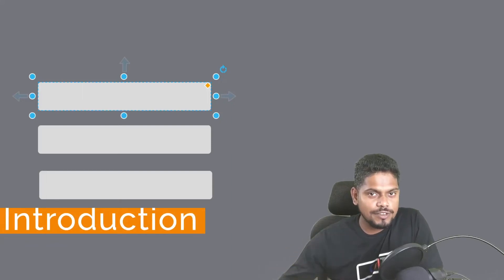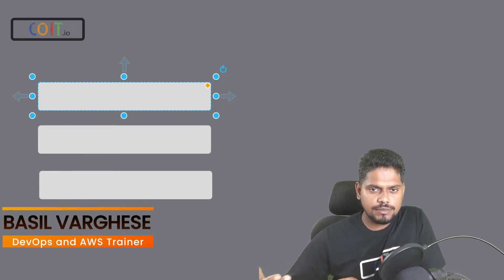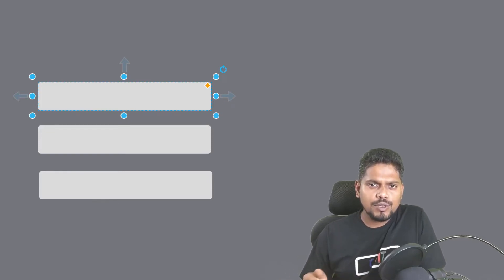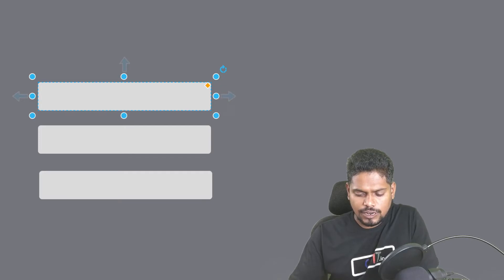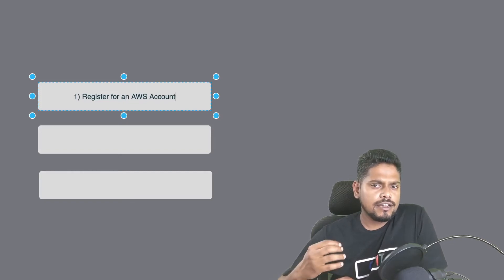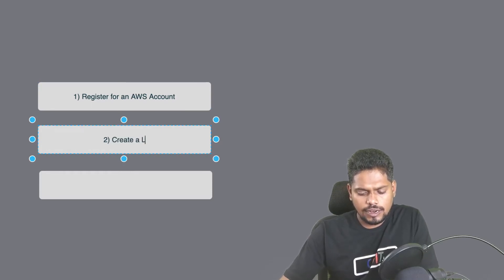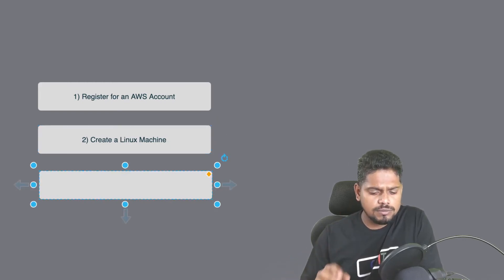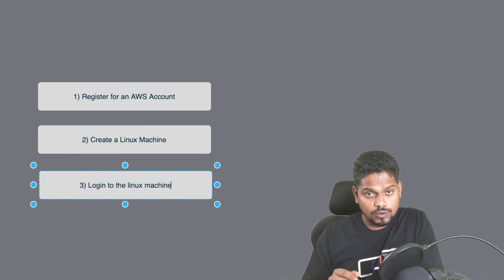Introduction | Setting Up The Lab Environment in AWS | COIT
Introduction for setting up the lab environment in AWS.

Let's Build a Huge Community by Subscribing to all our Social networks for updates on our Seminars, Q&A Sessions, and Latest Updates on New courses on Cloud Native DevOps | MultiCloud | Kubernetes, and Containers & DevOps SRE.